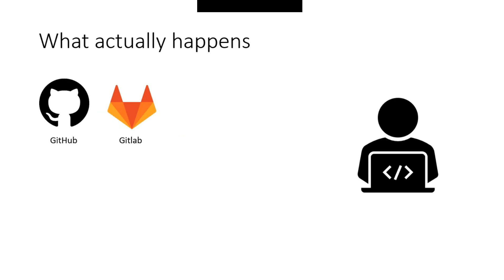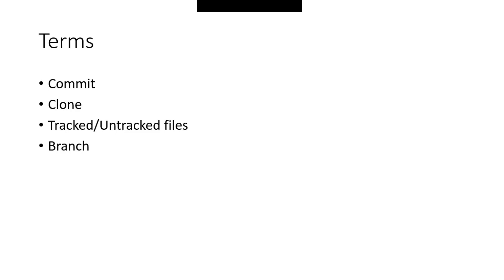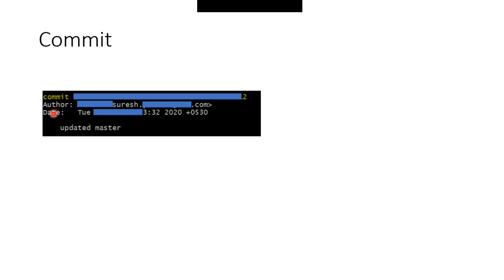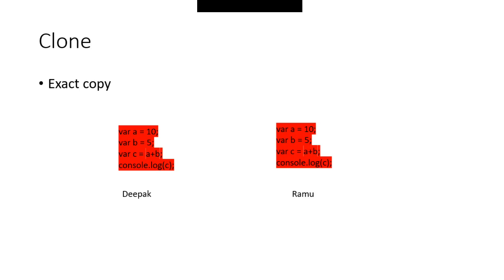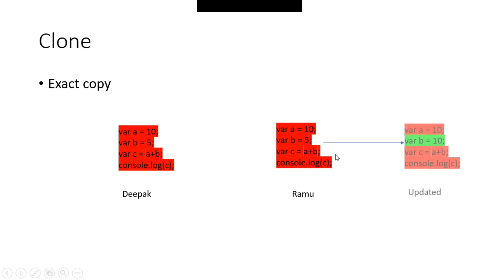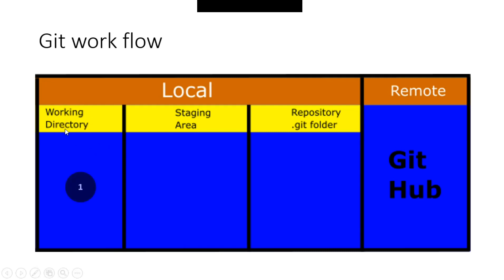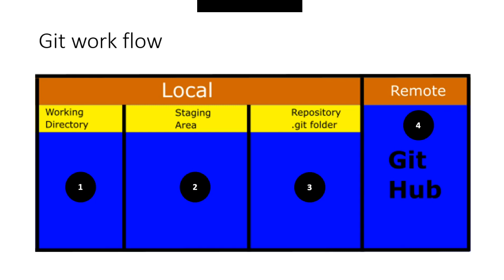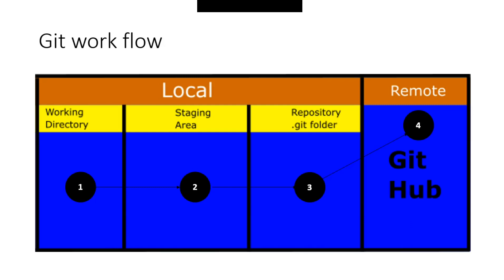Git in తెలుగు | Git Work flow| Git tutorials for beginners to advanced | Episode 8 | SureshTechs